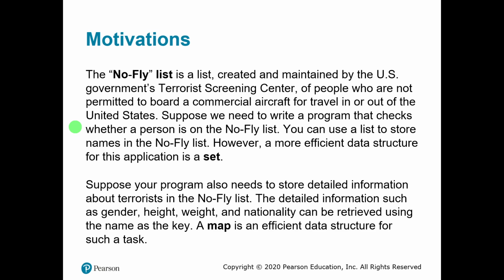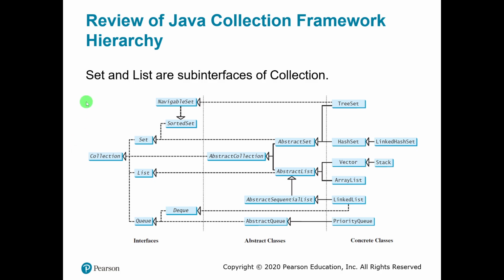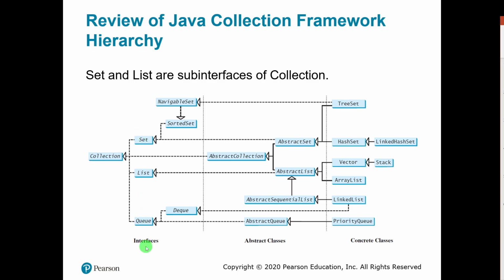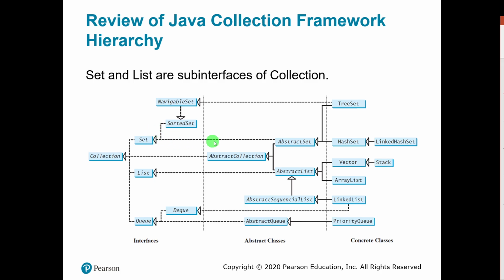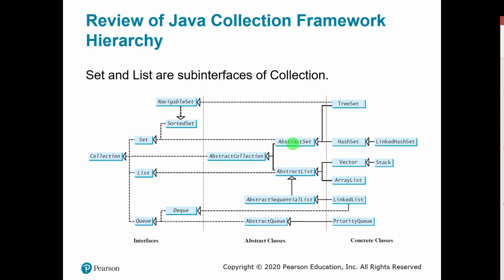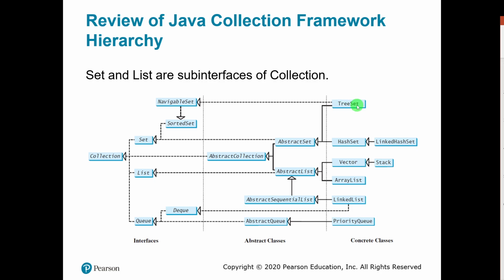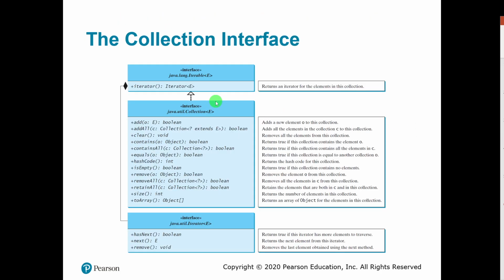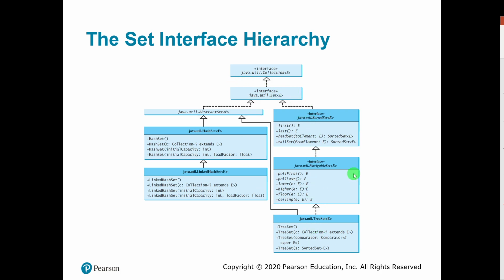Java Set Overview